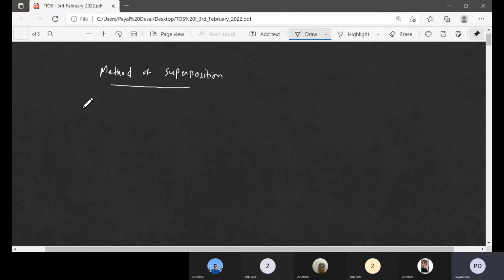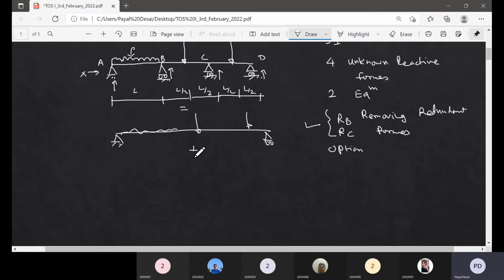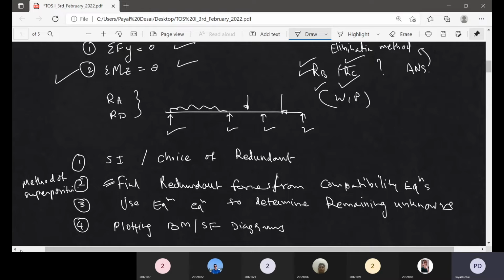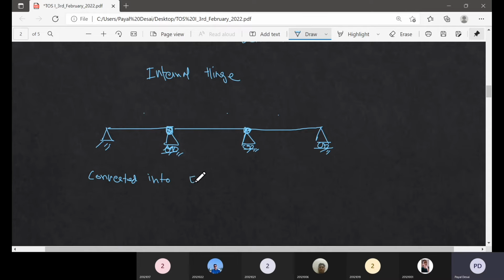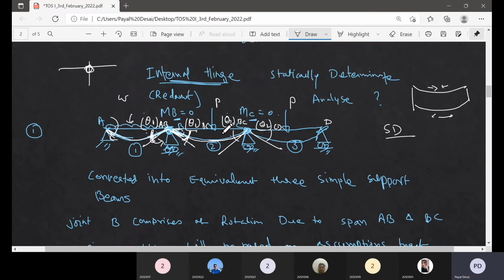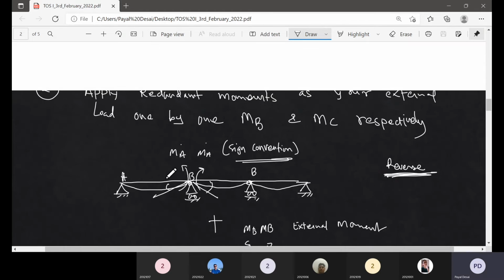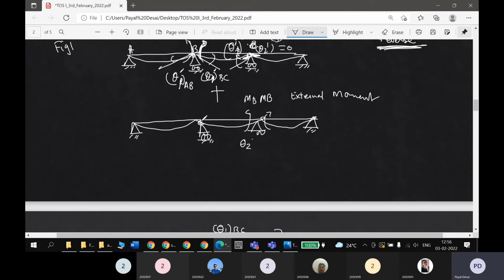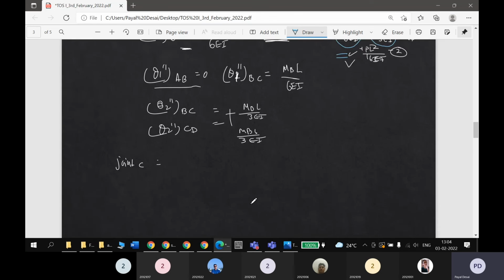Navrachana University Civil Engineering Department, BTech, Theory of Structures I CE224, Autumn 2022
The video explains the example covering two internal bending moment considered as your redundant forces at the intermediate support. Example is unique as internal hinges are introduced to complete the process.